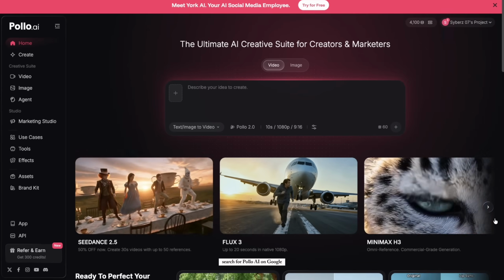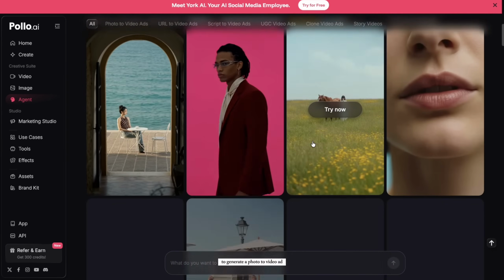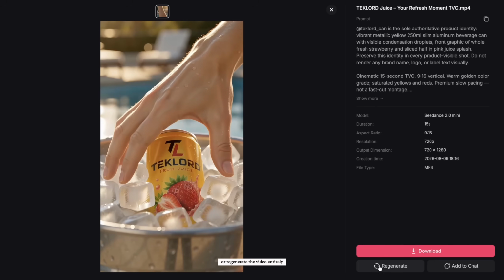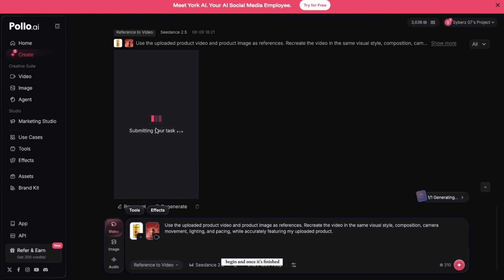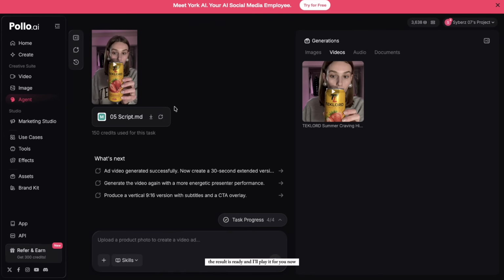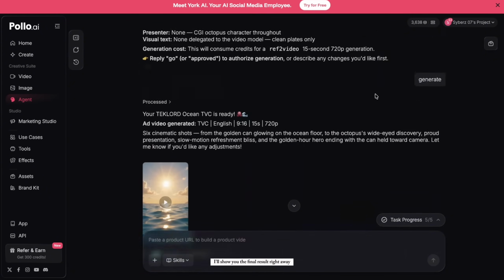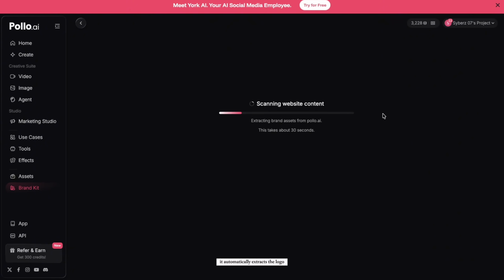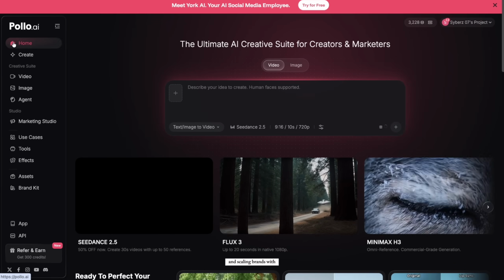Create AI UGC Ads & Product Videos with Pollo Agent | Full Tutorial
Create AI UGC Ads & Product Videos with Pollo AI | Full Tutorial

In this video, I’m taking you through Pollo AI and showing you how to create professional AI product ads, UGC videos, reference-based ads, script-to-video content, and complete brand kits with just a few simple steps.

Whether you're a content creator, marketer, e-commerce seller, or business owner, Pollo AI gives you a powerful set of AI tools to create high-quality visual content without needing complex editing skills.

In this tutorial, I’ll show you:

🎬 Photo-to-Video Ads — Turn a single product image into an engaging video ad.
🎥 Reference-to-Video — Use an existing reference video and create a customized version featuring your own product.
🤳 AI UGC Ads — Generate realistic UGC-style product videos with AI-generated models.
📝 Script-to-Video — Turn a script and product image into a complete video advertisement.
🔗 URL-to-Video Ads — Generate product videos directly from product links.
🎨 Brand Kit — Create and manage your brand identity with logos, fonts, colors, images, brand values, and tone of voice.

You can also explore different AI models, video generation workflows, image generation tools, templates, and other creative features directly inside Pollo AI.
If you're looking for an easy way to create AI-powered product advertisements and UGC content, definitely give Pollo AI a try.